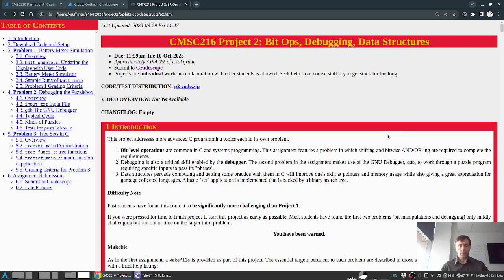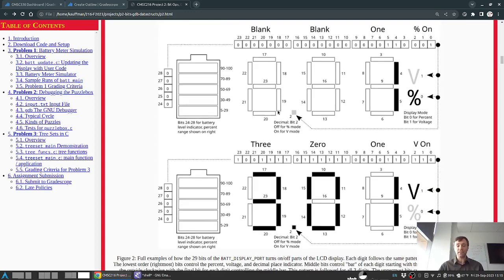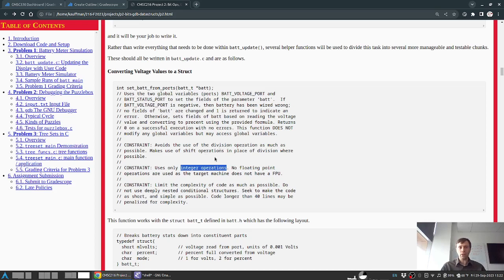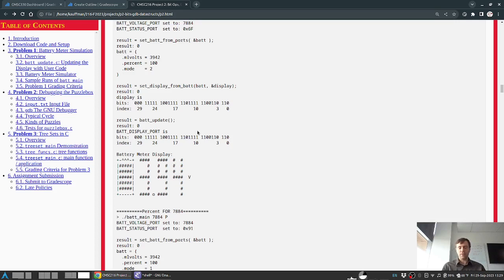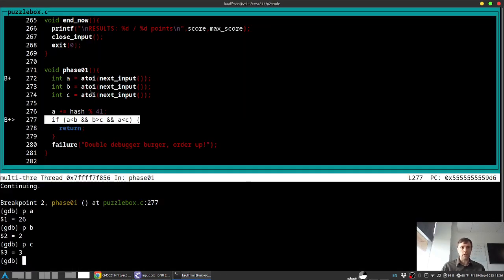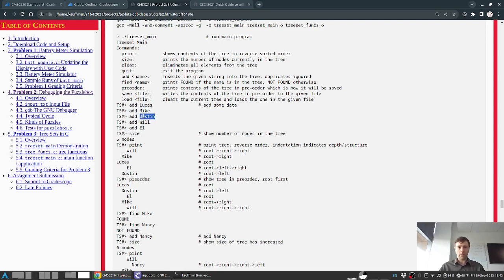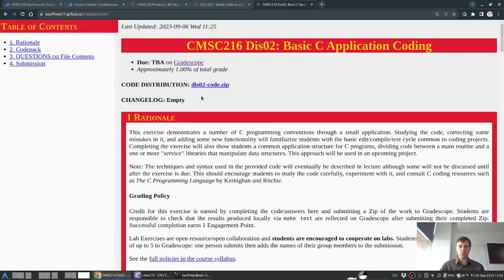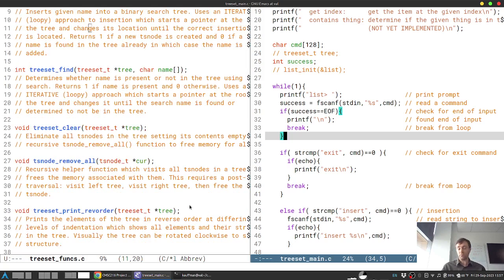CMSC216 P2 Overview Fall23